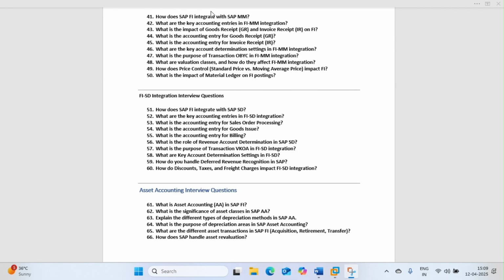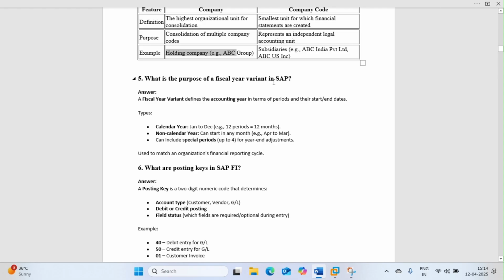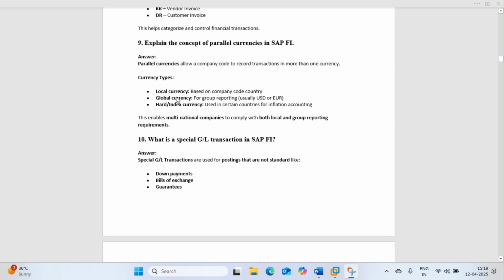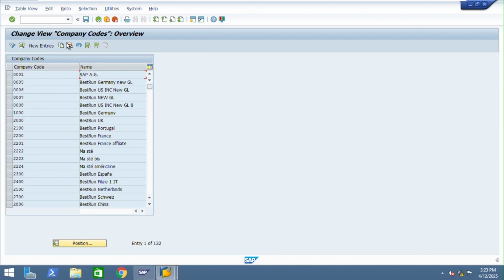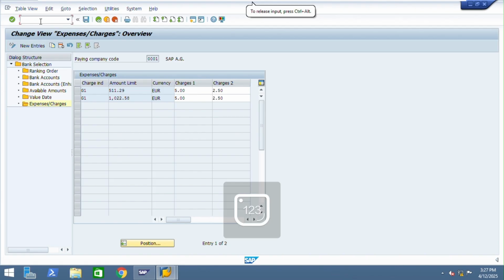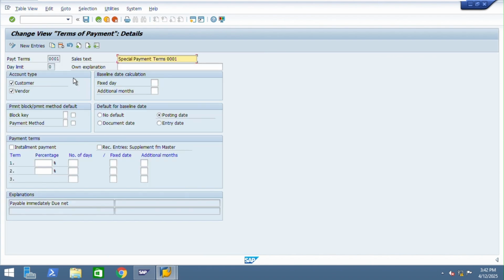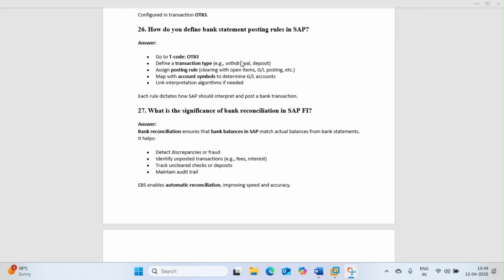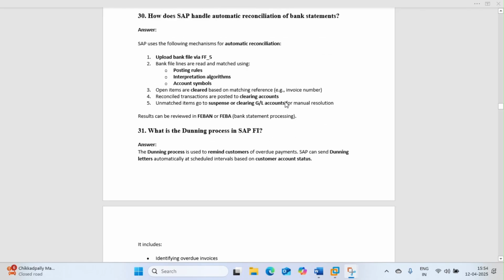SAP FICO Interview | SAP S4 Hana Finance Interview Questions and Answers in 2026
SAPFICO SAPInterview SAPFICOQuestions SAPFICO2025 SAPFICOTraining sapficotraininginenglish sap s4 hana fico interview questions and answers sap fico interview | sap s4 hana finance interview questions and answers in 2025
SAPFICO2025 SAPFICOTraining SAP FICO INTERVIEW QUESTIONS AND ANSWERS MOST ASKED INTERVIEW QUESTION#sap
SAP FICO Interview Questions for Freshers & Experienced | Must-Know Q&A 2025
sap fico interview preparation
sap fico real time interview questions
sap fico 2024
SAP FICO Interview | SAP S4 Hana Finance Interview Questions and Answers
SAP FICO Answers

SAP FICO Module Interview

SAP FICO Career Preparation

SAP FICO Best Practices

SAP FICO Implementation Process

SAP FICO Real-Time Scenarios

SAP FICO Functional Consultant

SAP FICO Salary Expectations

SAP FICO FAQs

SAP FICO Practice Interview

SAP FICO Entry-Level Interview

Top SAP FICO Interview Tips

SAP FICO Certifications

SAP FICO Interview Preparation Guide

SAP FICO Questions for Experienced Professionals

FICO Module Interview Questions

SAP FICO Key Configuration Steps

SAP FICO Success Stories

SAP FICO Interview for Freshers

How to Become SAP FICO Consultant

SAP FICO Modules and Features

SAP FICO End-to-End Process Interview